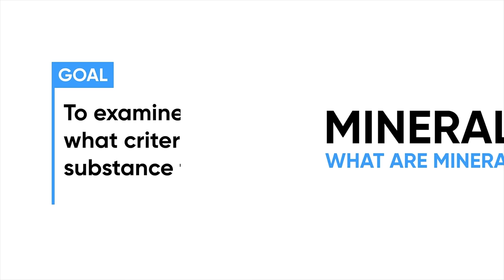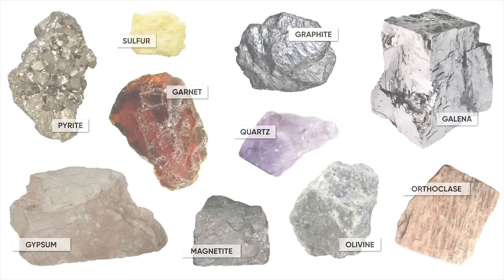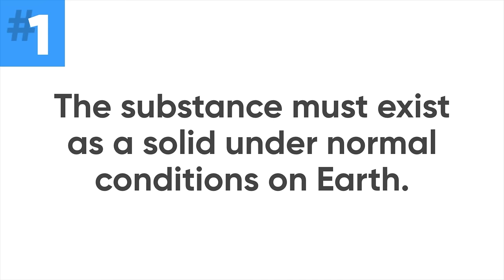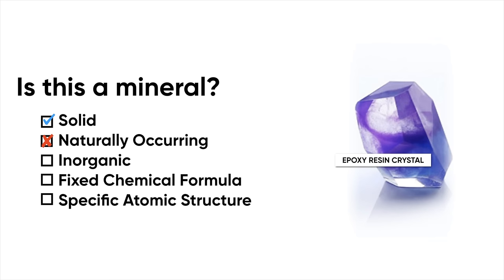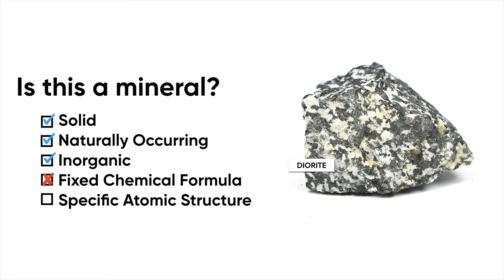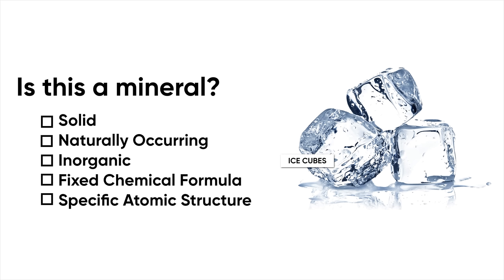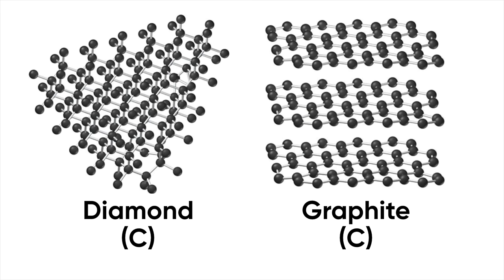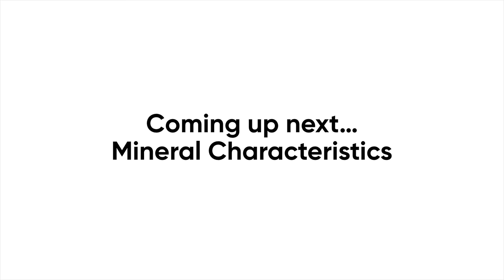Understanding Minerals [Updated, 2019]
In this updated video, we offer an introductory look at what exactly minerals are and what must be true for a substance to be considered one.